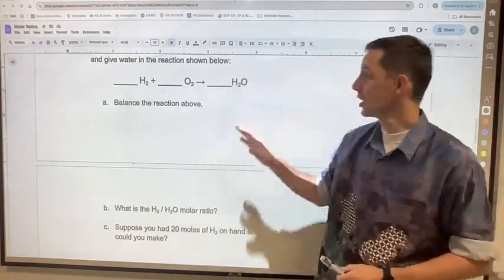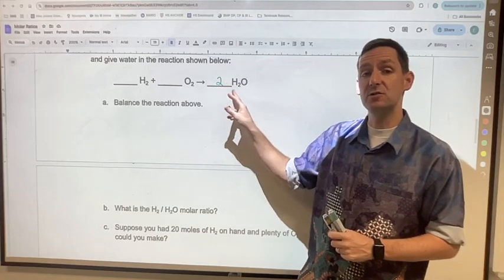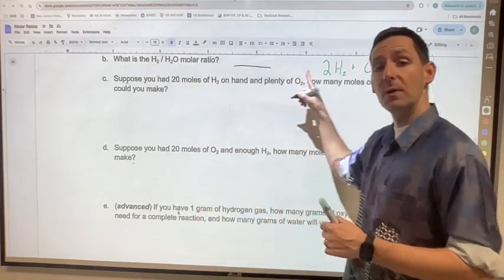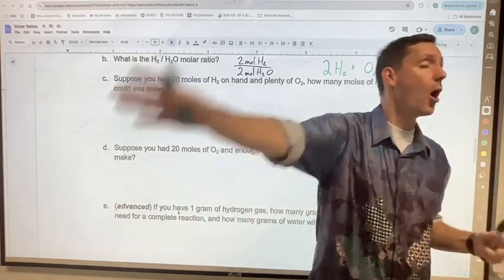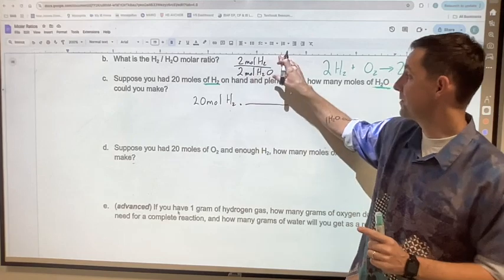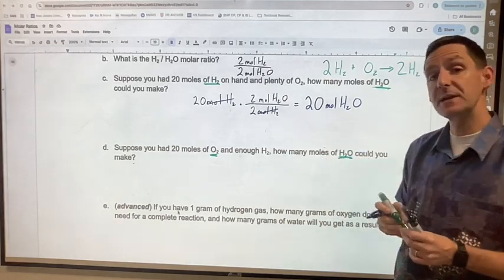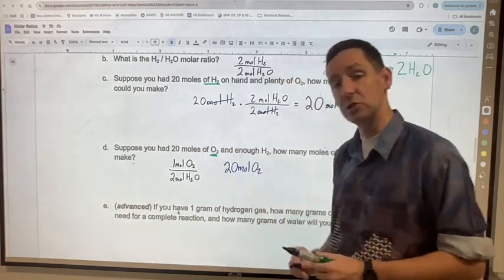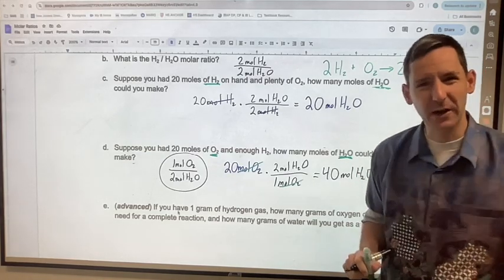Example of how to use Mole Ratios (Q3)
This video corresponds to a lesson in my MYP10 Science Class.  We have previously learned about using ratios/fractions to help us convert between mass, moles, and particles.  In class we started talking about mole ratios associated with a balanced chemical equation.  This video goes through an example (Q3) showing how to determine how many moles of a substance you need (or get) based off of an initial value.